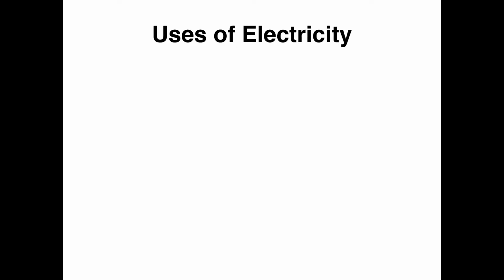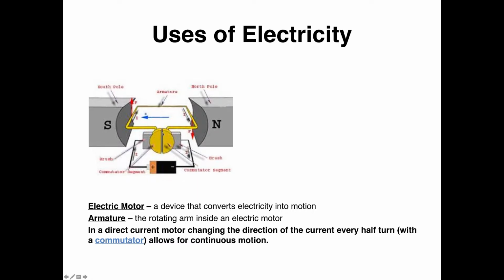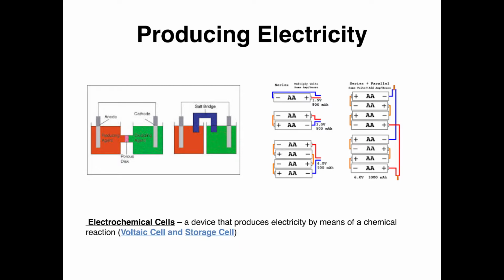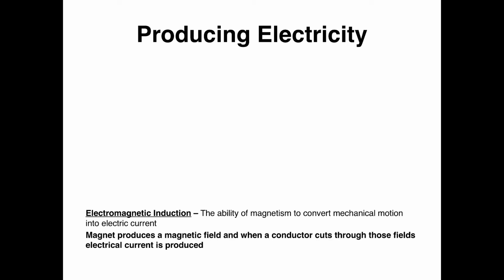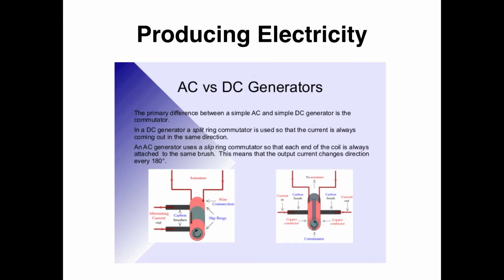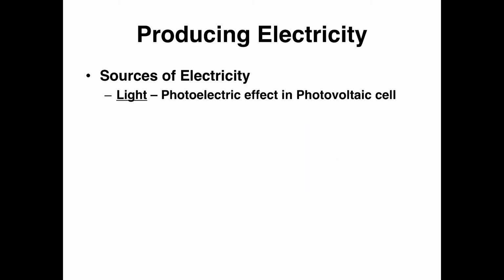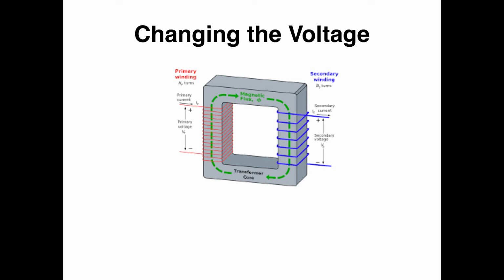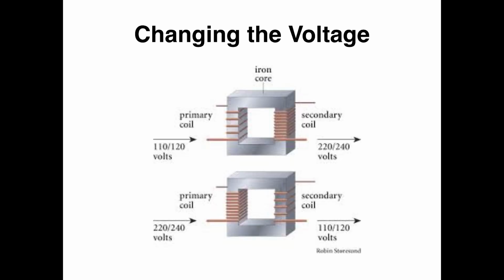Mars Hill Basic Science Week 6 D part 2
Table of Contents:

04:07 - Producing Electricity
12:43 - Changing the Voltage